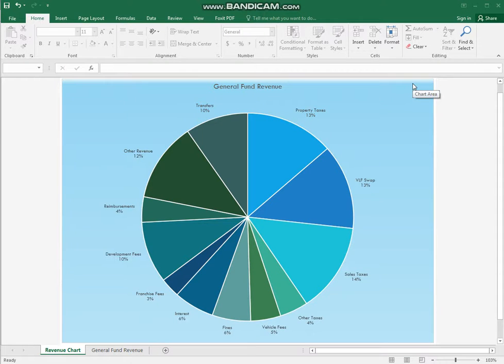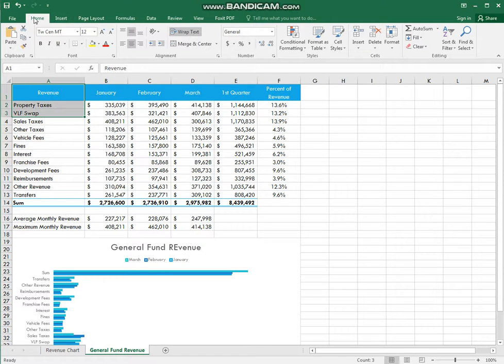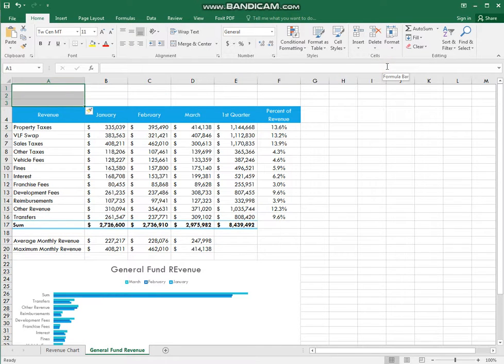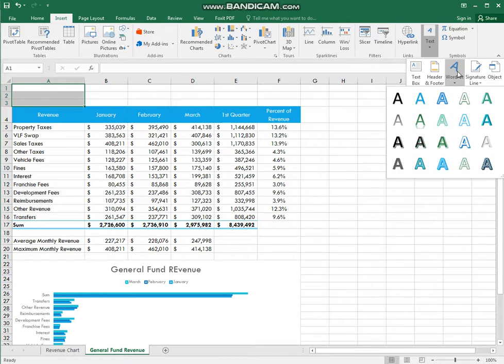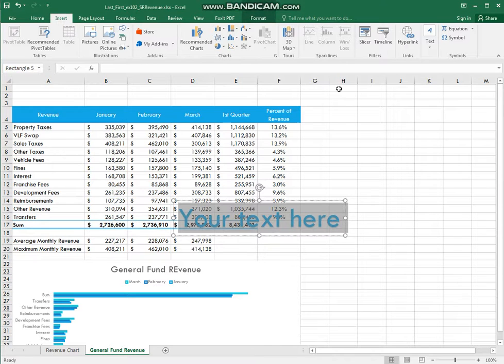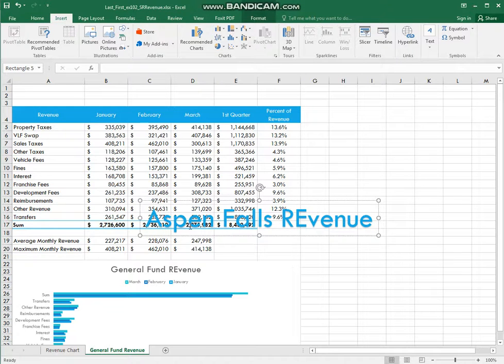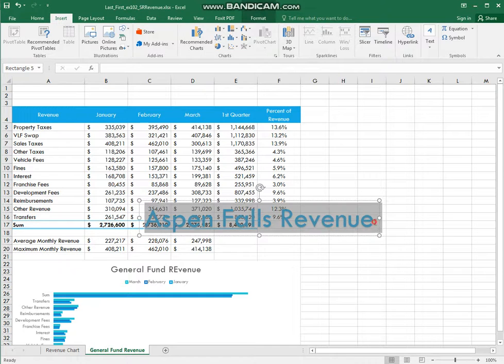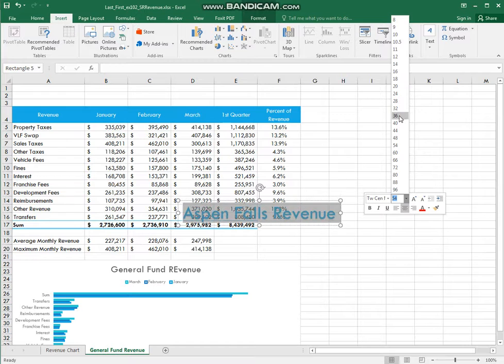Exl02_SRRevenue - Step 15 - Computers for Professionals Excel Chapter 2 - Step-by-Step tutorial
From Gateway Techincal College's Computers for Professionals.  See the playlist for the rest of the Exl02_SRRevenue steps.